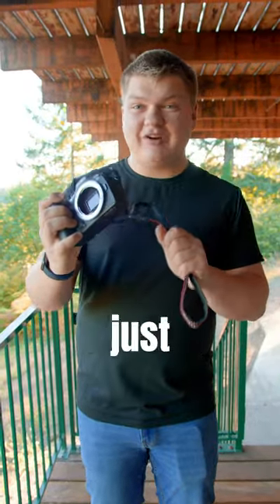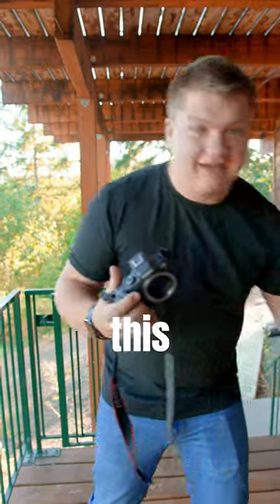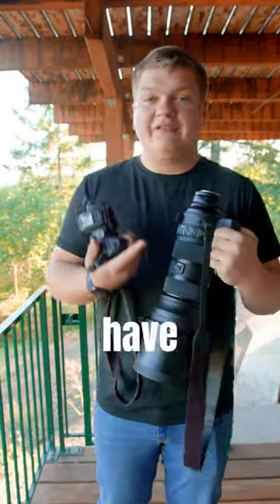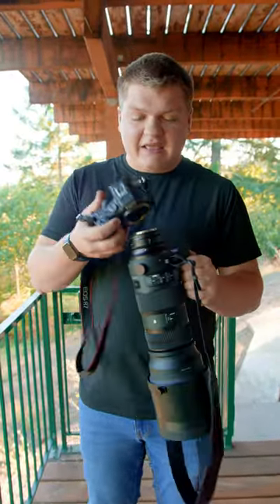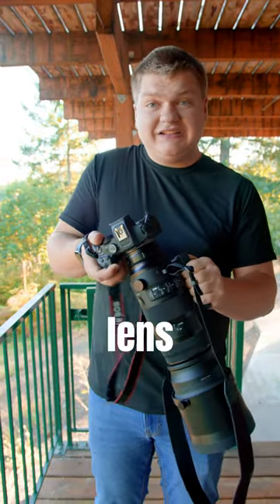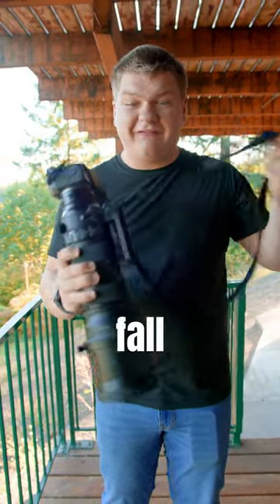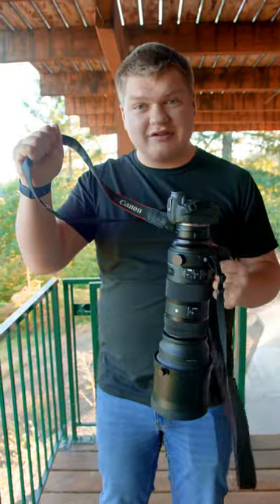This Lens has its Own Neck Strap!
Pick up the lens for yourself!